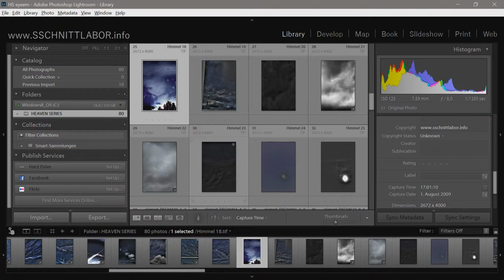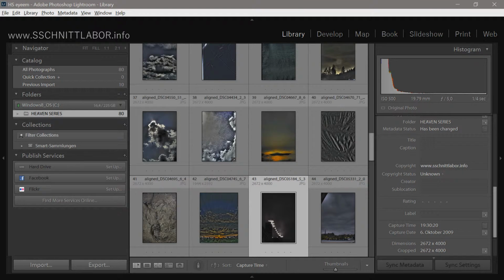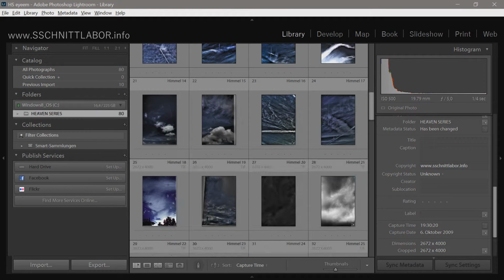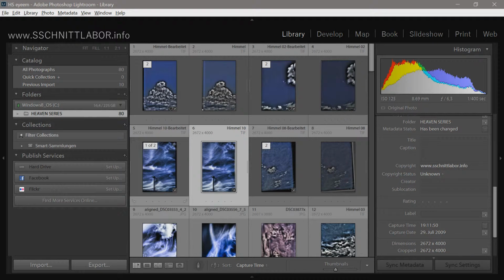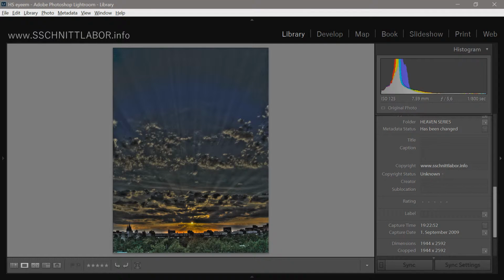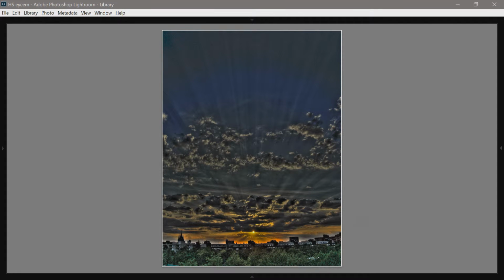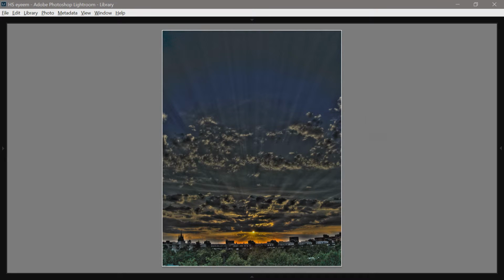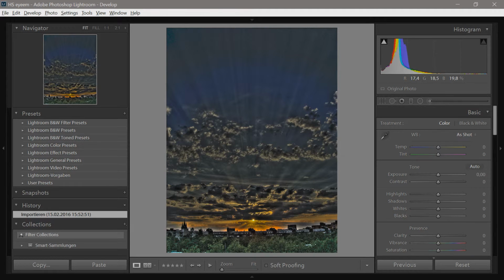NEW Lightroom 7 functions explained: LIGHTS OUT and SHORT CUTS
LIGHTROOM: 7 secret functions explained: LIGHTS OUT and other shortcuts in Lightroom. This tutorial explains short cuts and possibilities on how focus more on the core: your photographs, your archive, your images. We discover the magic Lights OUT function of this Software, which may be unknown to some of the lightroom users and we enjoy to browse through our exemplary imagery. For more info follow this channel and check whats up

This Video was edited with Videoeditor
VEGAS VIDEO PRO 14 from MAGIX: